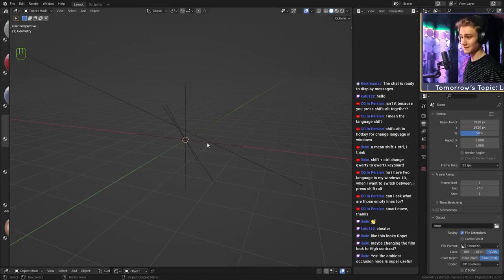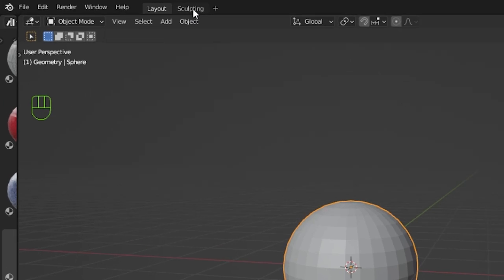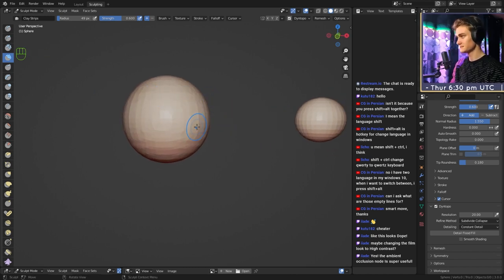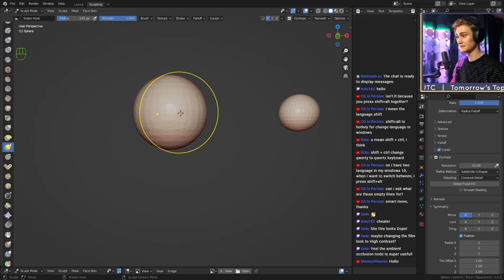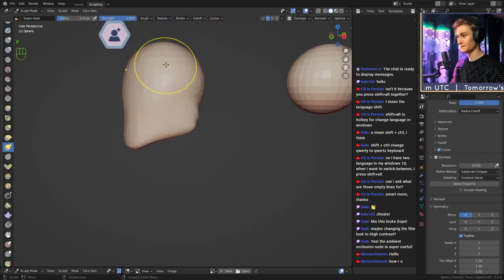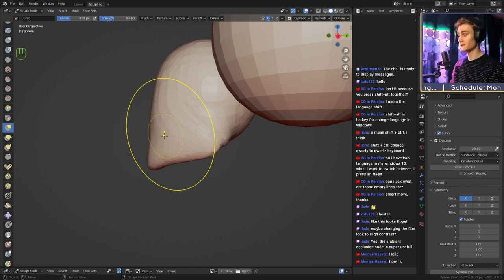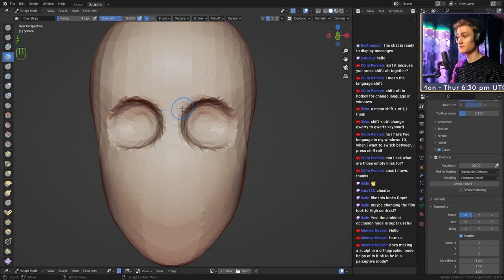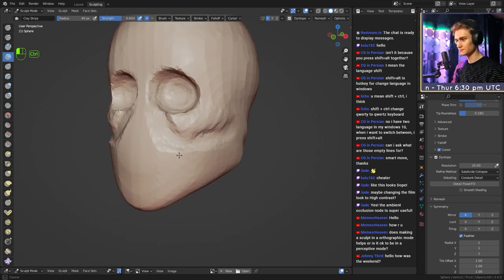Let's Sculpt Eyes in Blender | Follow Along Tutorial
Learn how I sculpt eyes in Blender in this step by step follow along tutorial.
Especially useful for realistic characters, but it should also work for stylized characters.